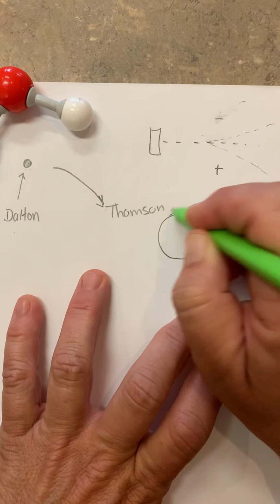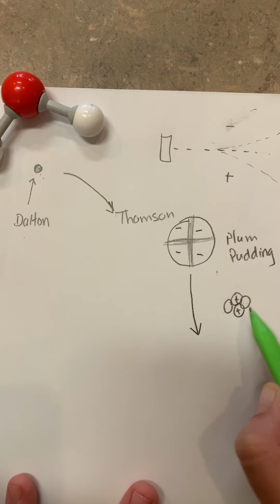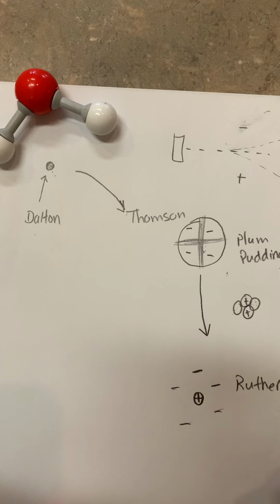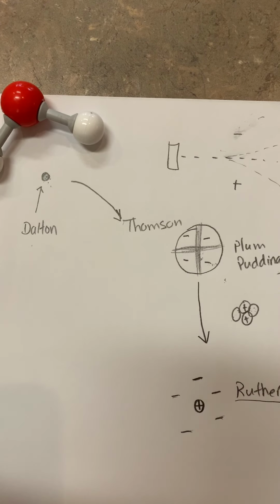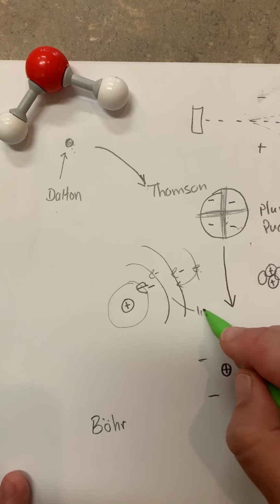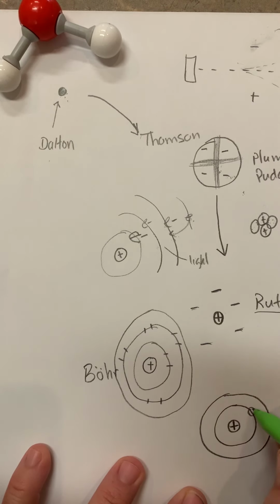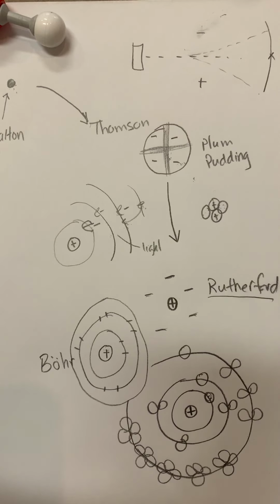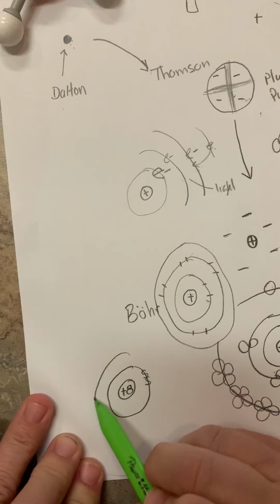May 6, 2020